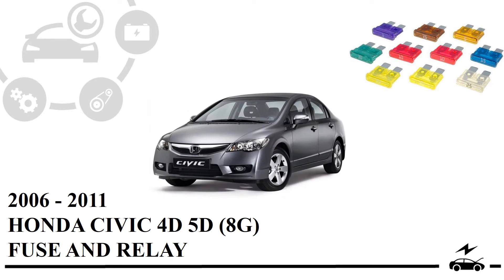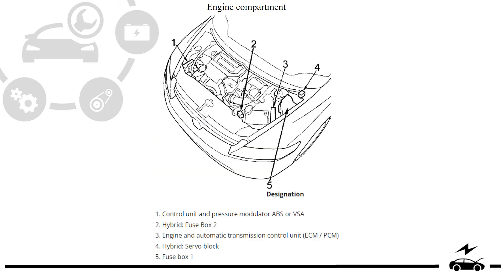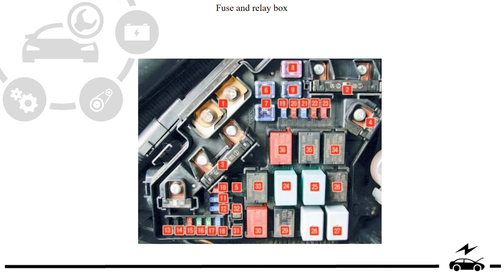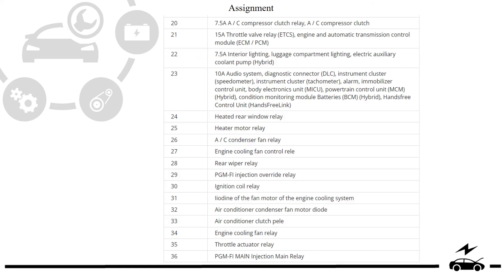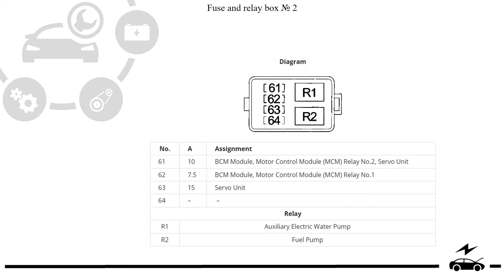Fuse box diagram Honda Civic 8G and relay with designation and location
Location of electronic control units Honda Civic 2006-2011. Detailed description of fuses and relays. Cigarette lighter fuse.
Manual Honda Civic 8G